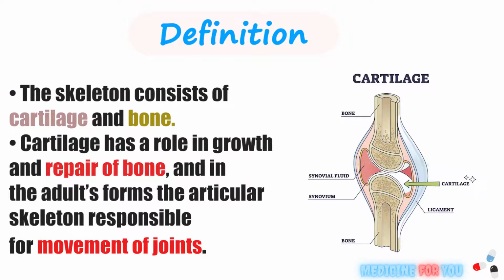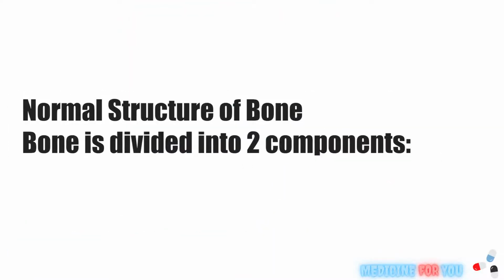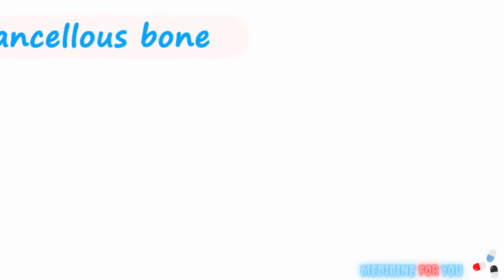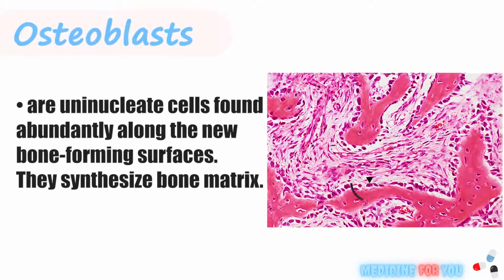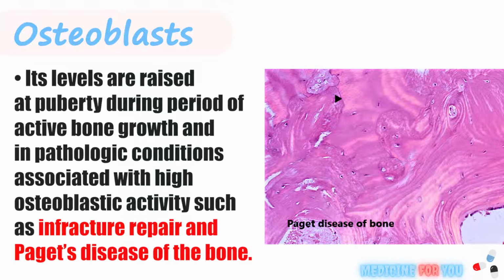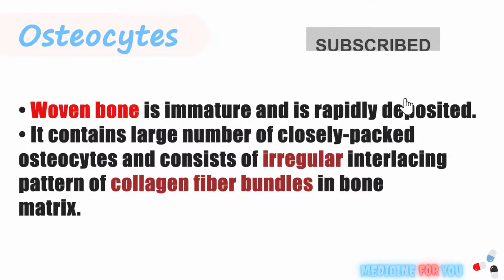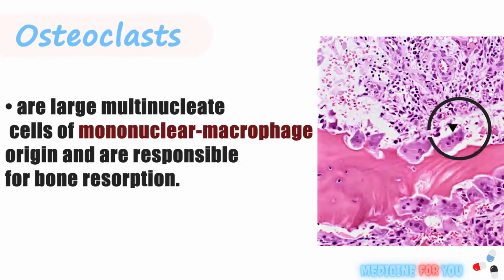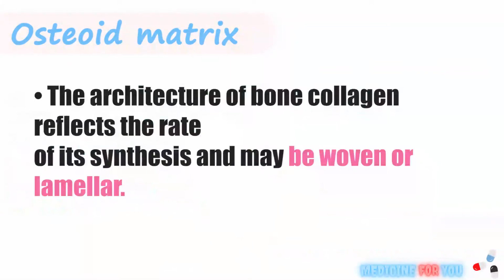Skeletal System ( Bone )